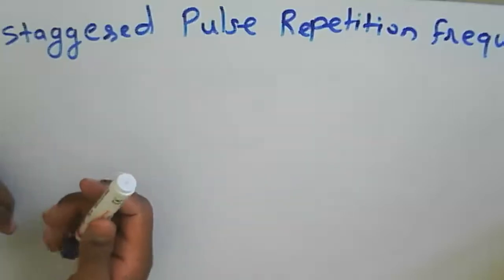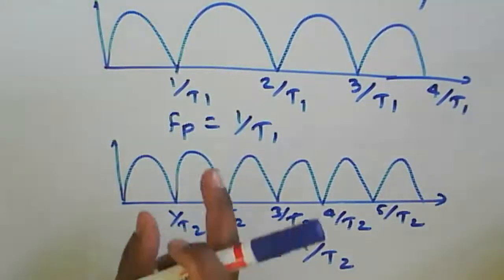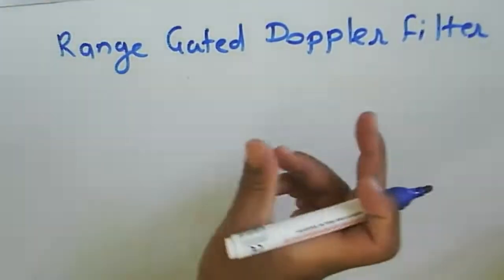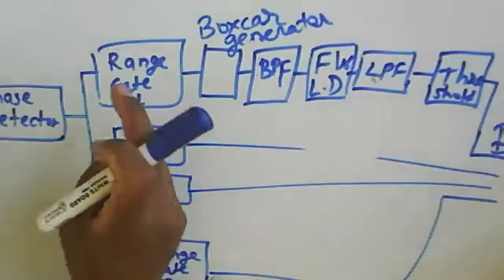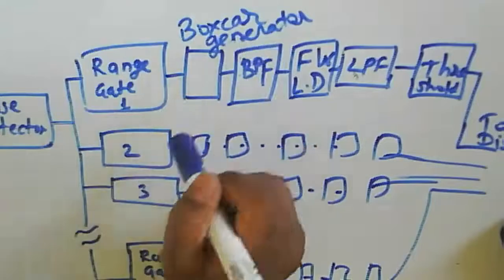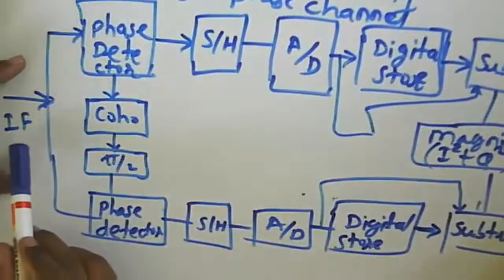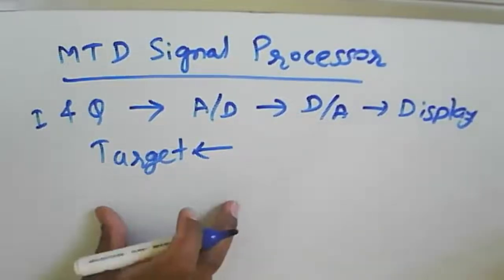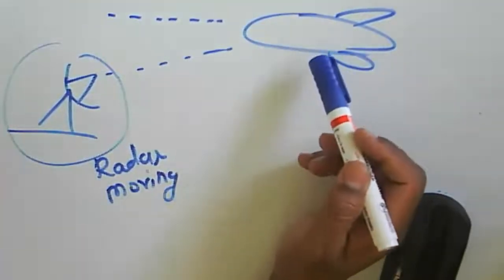Radar and Navigation: Lecture 20: Staggered PRFs, Range Gated Doppler Filter, MTI Signal Processor